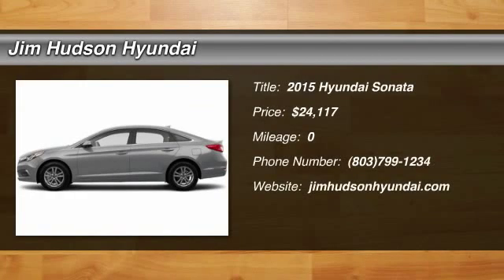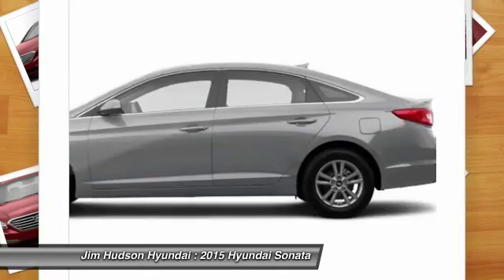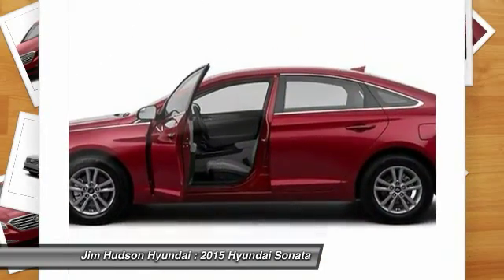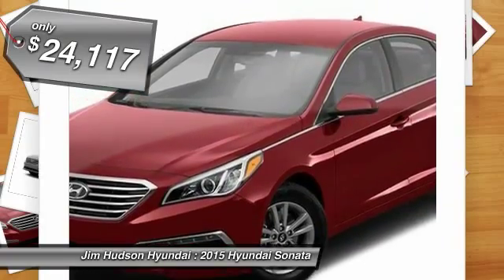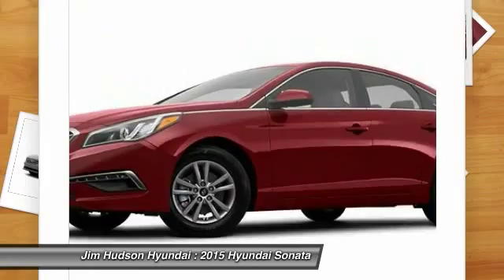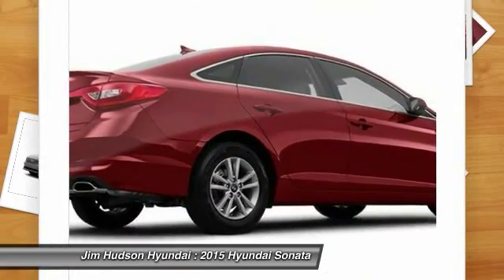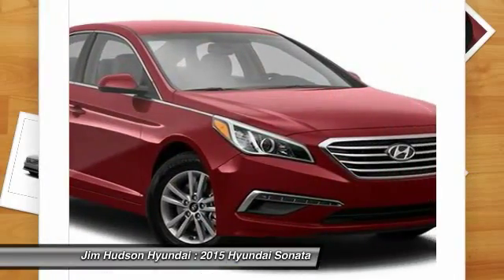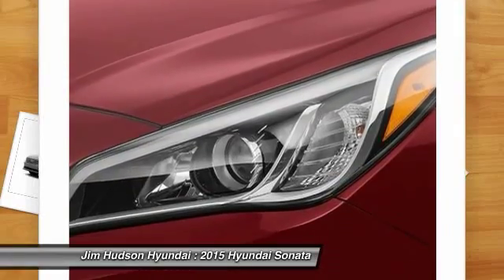2015 Hyundai Sonata Columbia SC 27579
2015 Hyundai Sonata 2.4L SE - $24117

310 Greystone Blvd.

Don't miss this 2015 Hyundai Sonata. It's equipped with Automatic transmission and features a Symphony Silver exterior. With 0 miles, You'll want to take this vehicle home. Make a great choice today. Contact Jim Hudson Hyundai at (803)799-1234 and see this vehicle first hand.